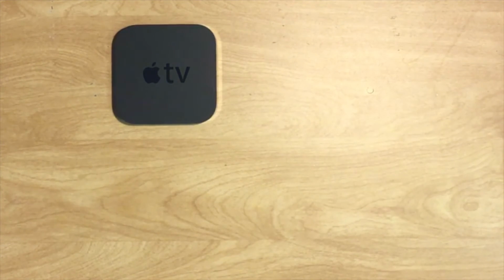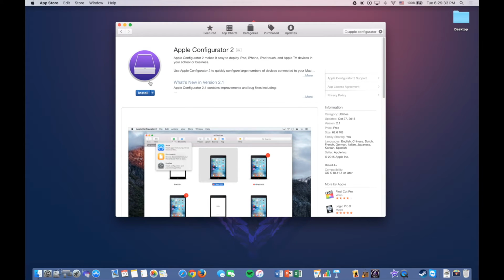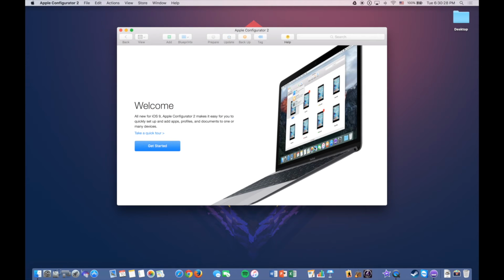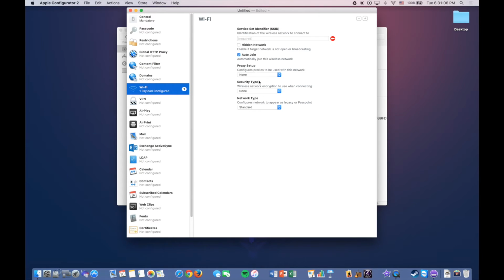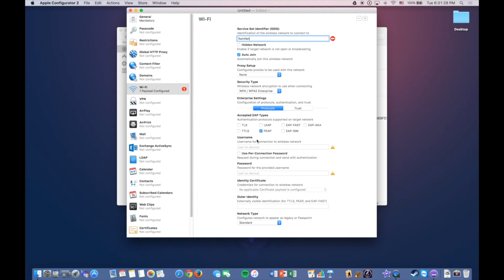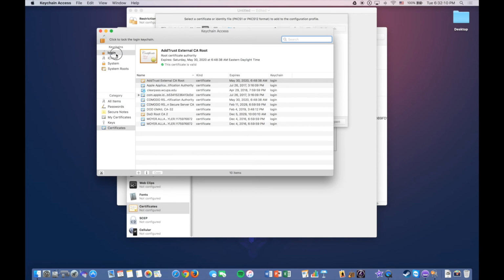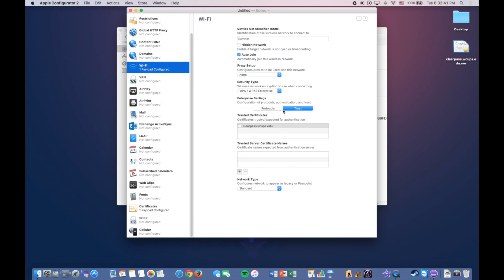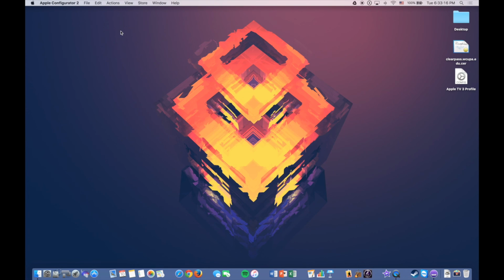Connect Apple TV to WPA Enterprise Network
Here is a brief tutorial on how to connect an Apple TV 3rd gen to a Buisness/University WPA Enterprise network.